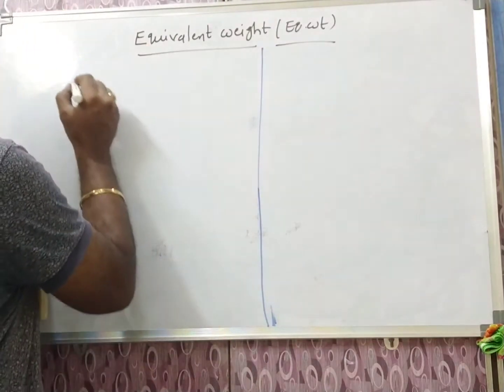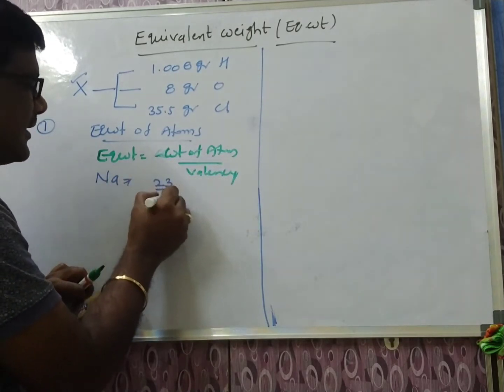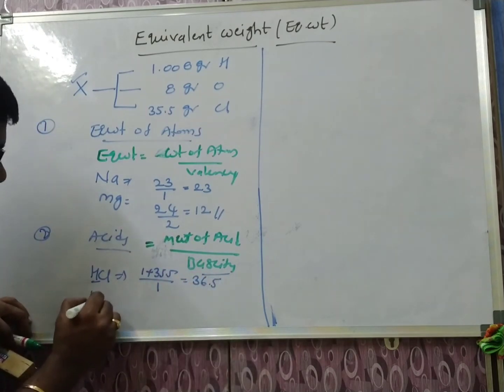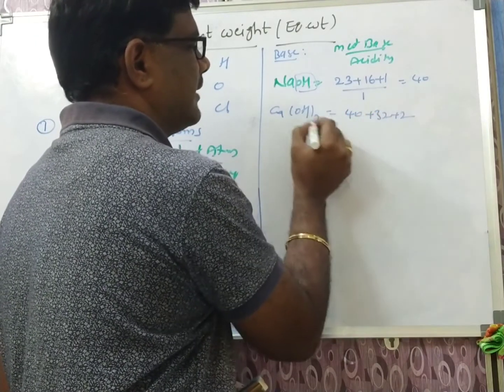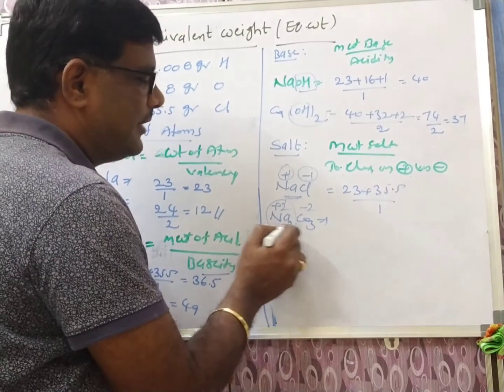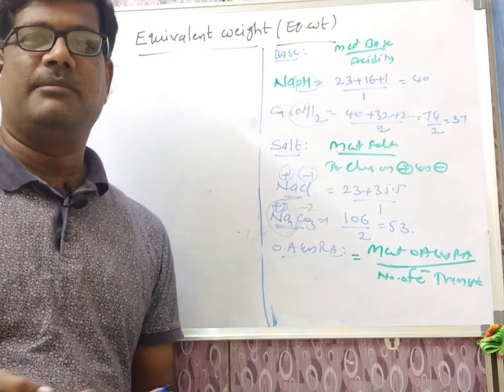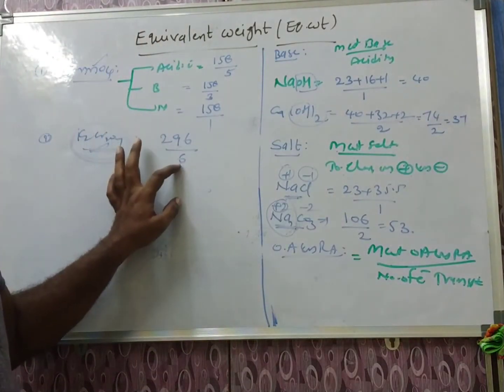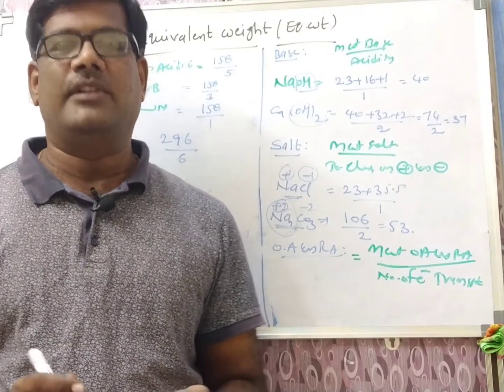Equivalent weight by Sridhar reddy.K